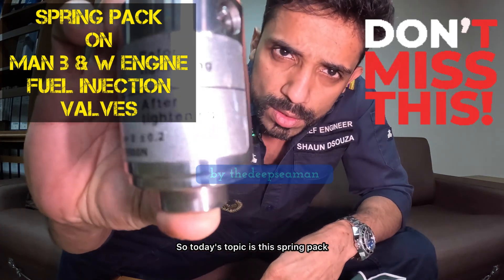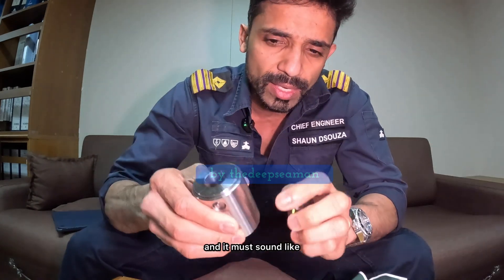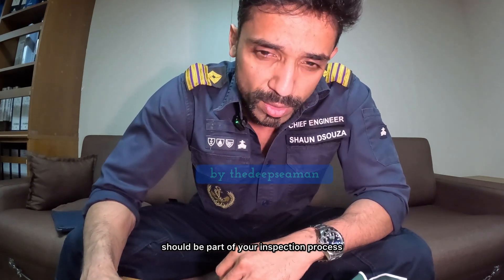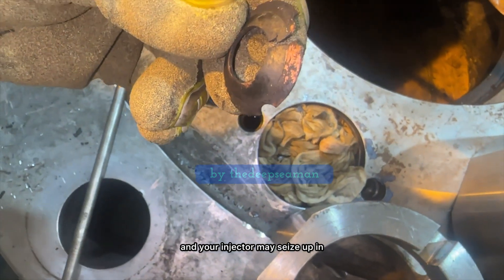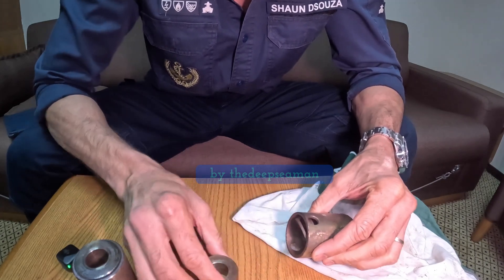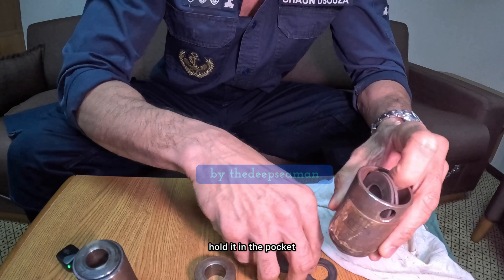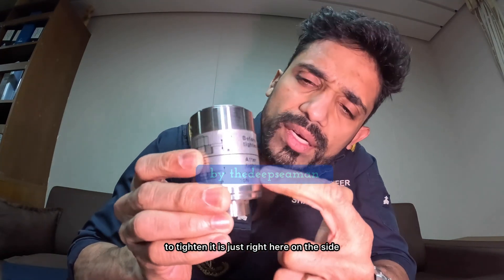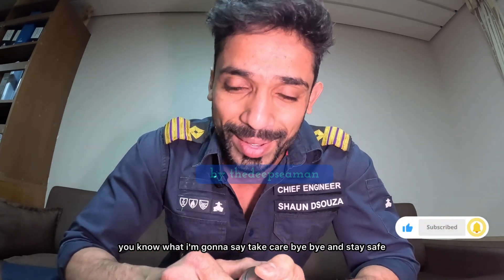MAN B & W ENGINE - FUEL INJECTOR OVERHAUL - SOMETHING WHICH ALMOST EVERYONE MISSES OUT - Spring pack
These are critical components to hold the FIVs with the right pressure on the cylinder cover to maintain the seal, injection and prevent the mating surfaces from fusing together.
How many of you knew their internal construction? I have cut open an old /damaged one for you to see the internal construction which will help you understand the importance of routine checks and replacement intervals. Please watch this video and share with your mates regarding this very very important component which many of us miss out during fuel injector overhauls.
Always read the Engine maker's circulars freely available on their website as show in the video